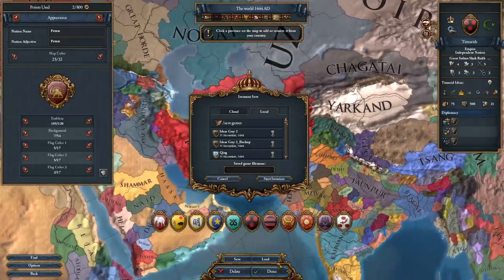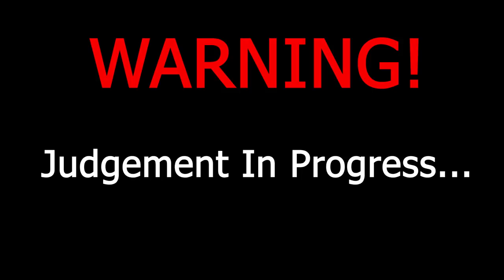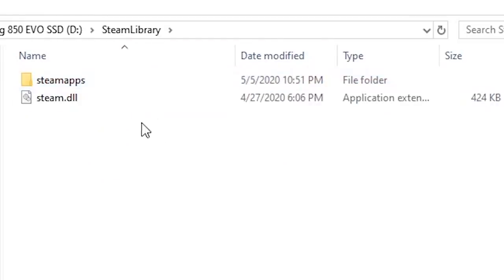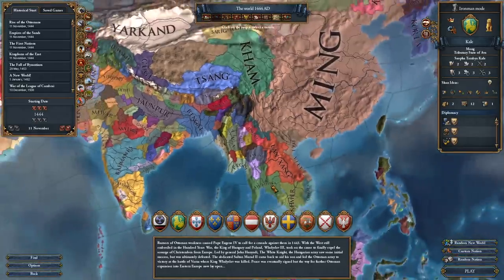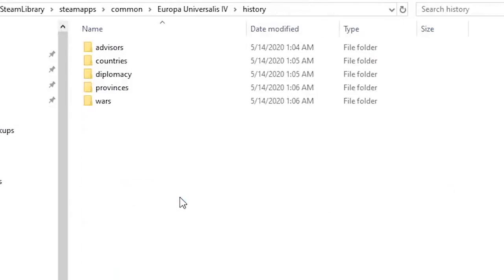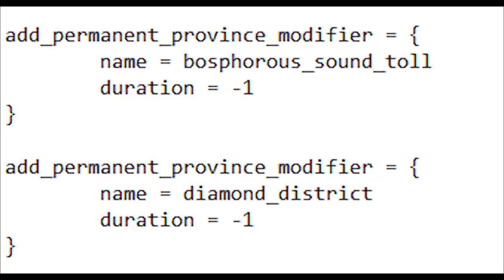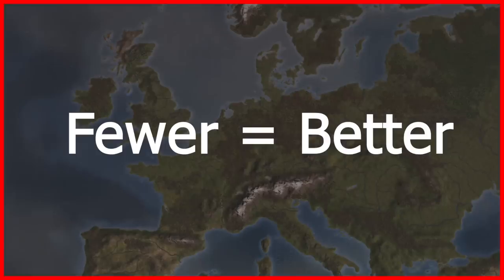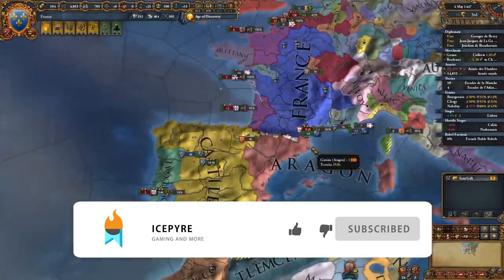I've Finally Broken EU4! - The Best EU4 Exploit Yet! - Patch 1.29.6 to 1.30?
In this Europa Universalis IV video, I showcase the most broken, busted, and outright overpowered exploit that EU4 has ever seen! By making some key changes to the game files, and saving them at a crucial moment in the loading sequence, we are able to give any nation broken ideas, additional provinces and development, and essentially change and modify anything about the game, while leaving achievements still available.

Big improvements are coming to the channel. Art has been commissioned. Logos are being redrafted. Animations are being conceptualized. And we're not going to stop improving and growing!

If encountering errors, I've copied a post by u/grotaclas on reddit. See below. Otherwise, the best advice I can give is to conduct the exploit as quickly as possible. The speed at which you load the files is crucial. Check the comments for more information.

A few ways how this exploit can be made more reliable:

use a script to copy the files and trigger it with a global shortcut. That way you can easier manipulate files in multiple folders

maybe you can even detect when eu4 reads a file for the first time and then replace that specific file

pause or slow down the execution of eu4 while copying the files. If this is possible probably depends on the capabilities of the OS. For example when running the windows version of eu4 in Linux you can send the signal SIGTSTP to pause the execution.

this can probably be easily done when running eu4 in a virtual machine which can be paused. The game files then have to be placed in a network drive or shared folder that can be manipulated from the host system while the VM is paused

throttle the disk IO for eu4 temporarily to get more time to manipulate the files

use some file locking to make eu4 wait when opening the last file that it opens to calculate the checksum. After manipulating the game files, the lock can be lifted and eu4 can continue. But I'm not sure if there is some locking capability that can make eu4 wait instead of just crashing it

map a folder or file that is read very late when calculating the checksum to a network drive that is intentionally made very very slow with some network throttling